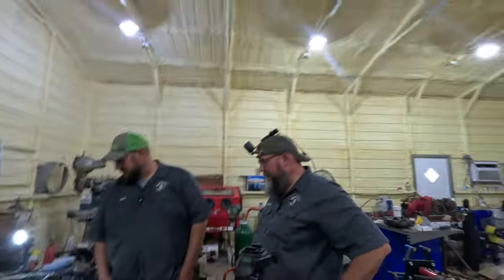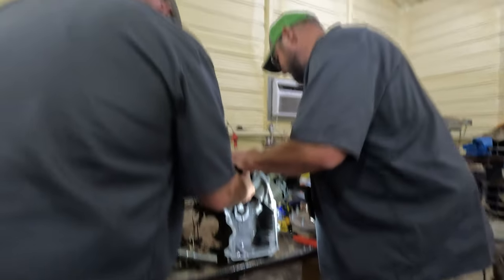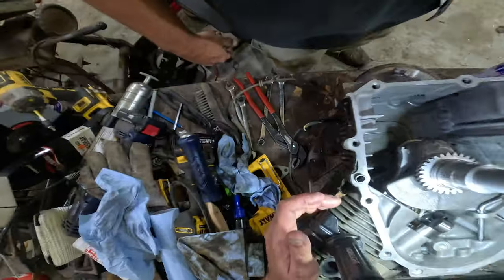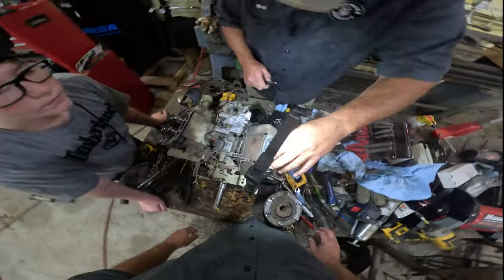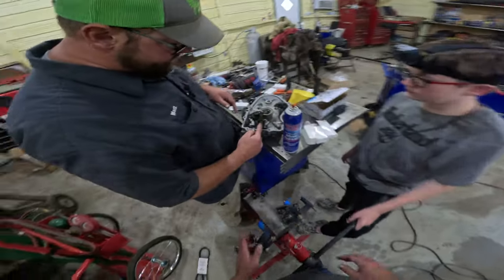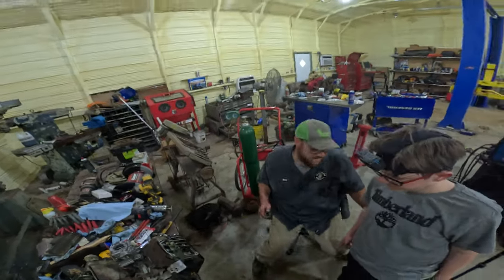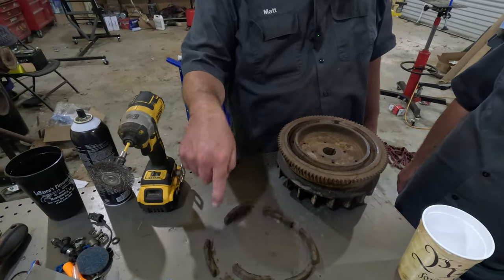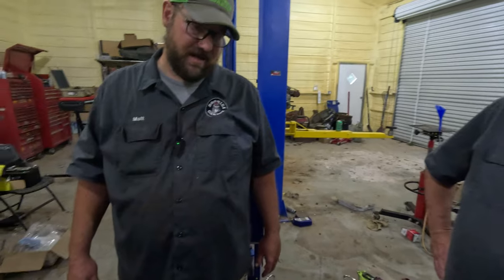Lets see if we can put this puzzle back together!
Reassembly of Kohler engine without removing pistons.

0:00:00 intro
2:53:26 install crank and cam
6:52:12 cover plate
11:13:28 fly wheel
15:44:29 Prayer and outro